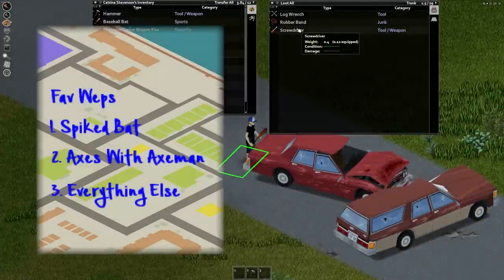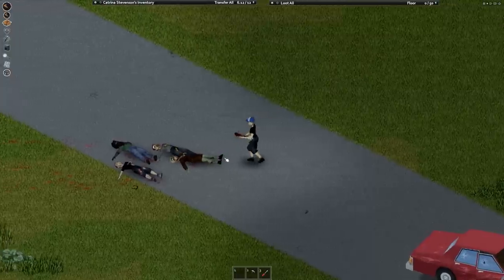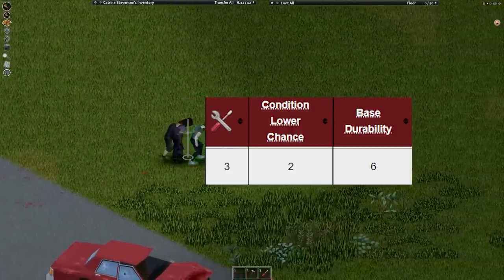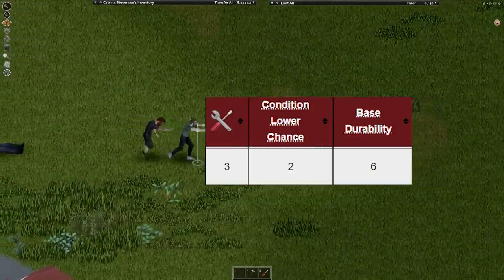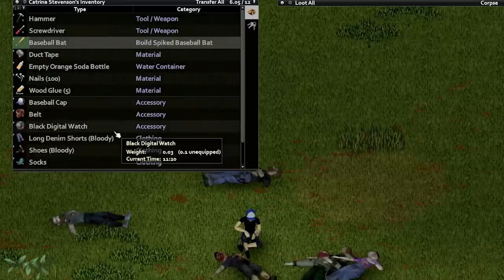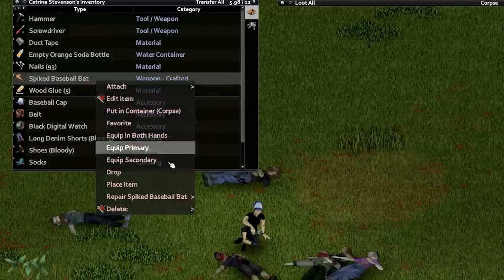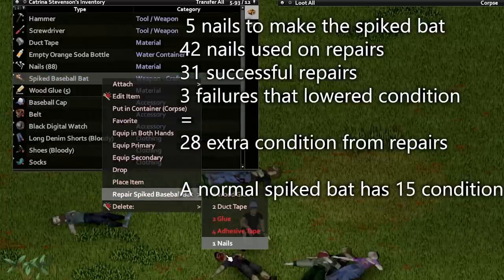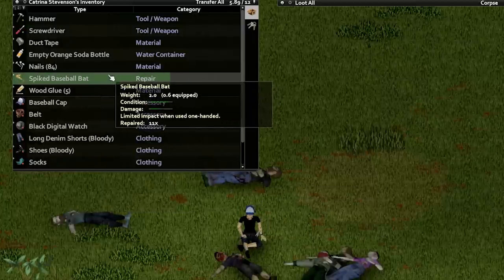Bats Are Bae | Project Zomboid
The spiked bat is my favorite weapon in the game. It's not about the damage, but the longevity of the weapon. You can repair it many many times with nails to end up with one of the longest lasting weapons in the game without spending any important materials to do so. Nails are cheap and if you know what you are doing there is a large supply of bats just waiting for you to loot them.

Build 41.74 unstable

Song:
OSRS - Yesteryear